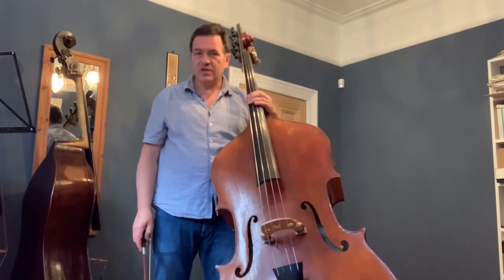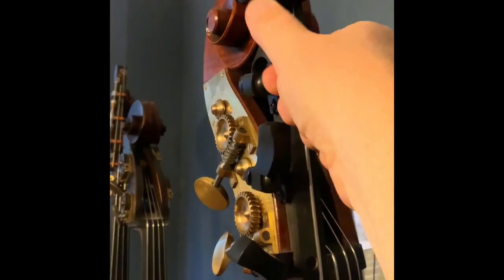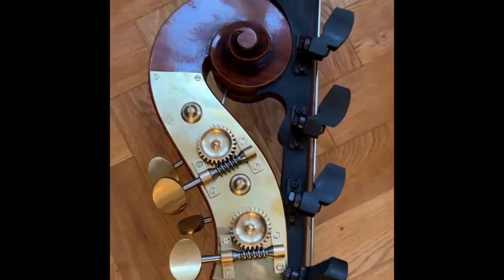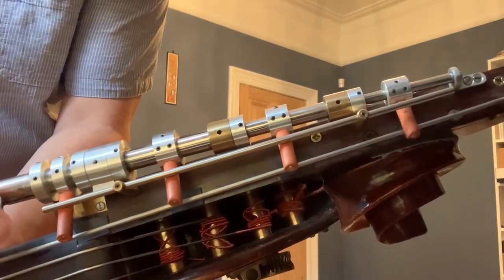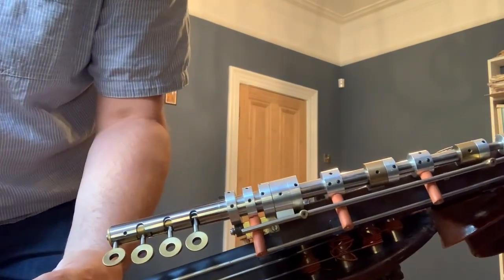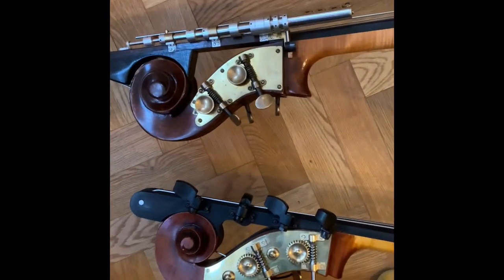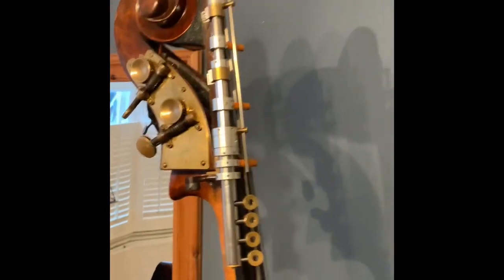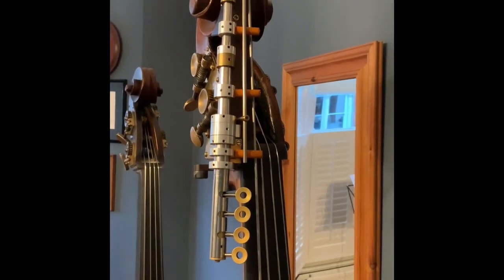The Low C extension- machine or ski ramp ?. Tony discusses both types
Tony demonstrates the two versions of low C extension available for double bass. The pros and cons of each.